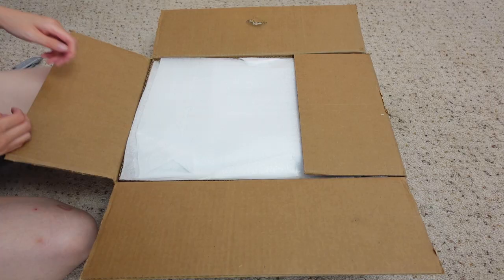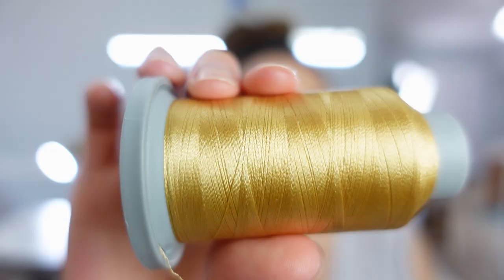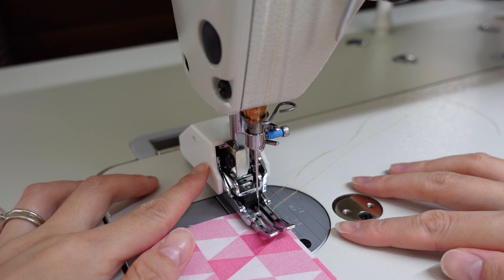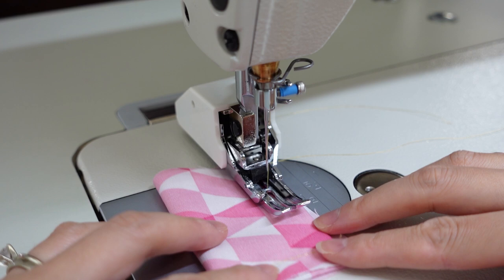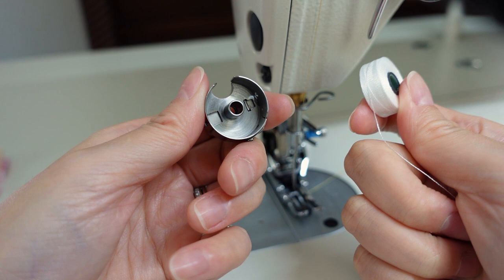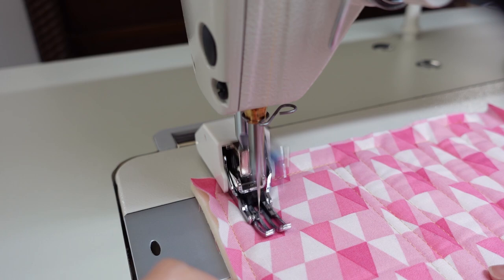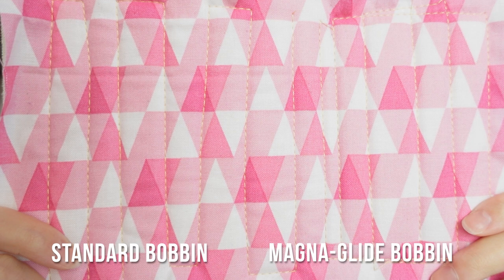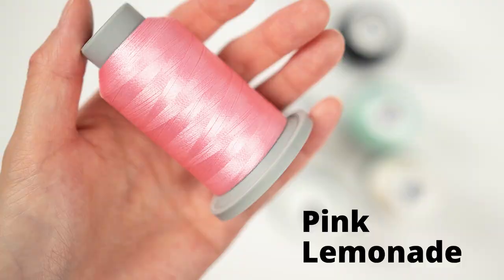Why is this Thread SO Popular with Quilters? 🧵 Glide Thread + Magna-Glide Bobbins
Testing out the popular Glide trilobal 40 weight thread and Magna-Glide bobbins for sewing + quilting applications. How will it perform with the Juki DDL-8700 sewing machine?
Glide 40 wt. Trilobal Polyester Thread - Curated Variety 6 Pack
Glide utilizes special technology to capture a beautiful luster within the fibers of a colorfast polyester. Fil-Tec Glide with Advanced Trilobal Technology will maintain consistent tension throughout each & every spool, running virtually lint-free through your machine’s needle & tensioners. The results are high quality, consistent stitch formation, less thread breaks & fewer machine stops.